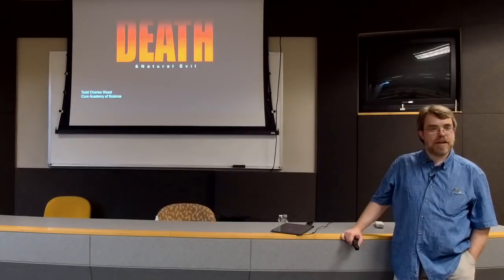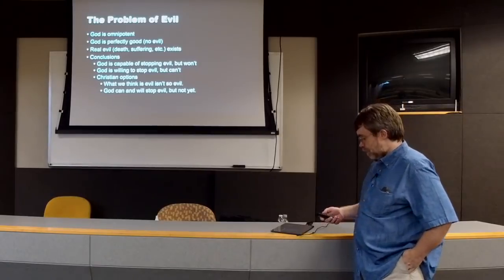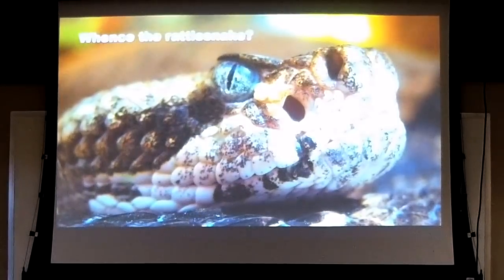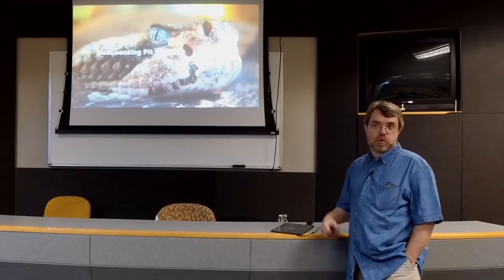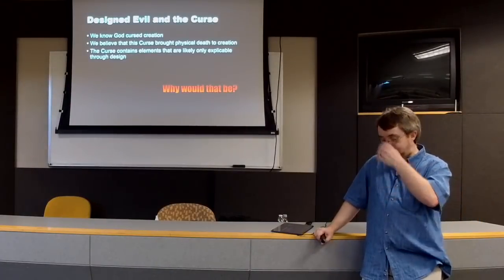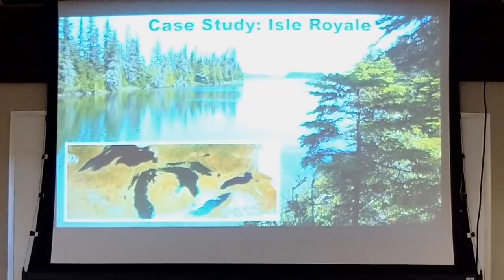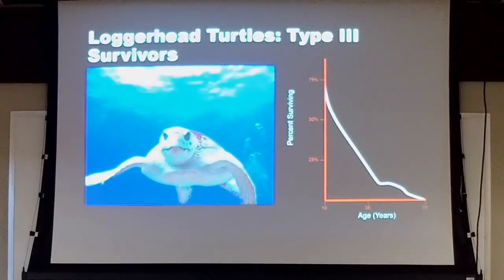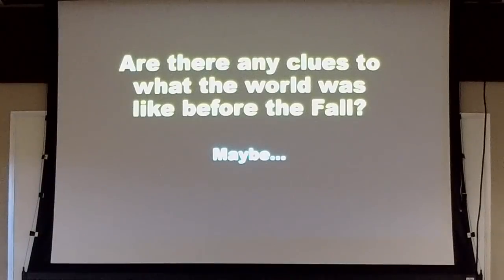If God Created the World, Why Do Death and Natural Evil Exist? - Dr. Todd Wood (Conf Lecture)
This lecture is from our 2017 "Is Genesis History?" conference. We invited a number of scientists and scholars to teach in-depth on the Creation/Flood model. You can buy, download and watch 70+ more like this one at ☞

In this video, Dr. Todd Wood examines the important question of the Fall and its impact on biological life.

Dr. Todd Wood has a BS in Biology from Liberty University in Virginia (1994) and a PhD in Biochemistry from the University of Virginia (Charlottesville, 1999). Immediately following his PhD work at Virginia, Dr. Wood accepted a position as the Director of Bioinformatics at the Clemson University Genomics Institute (Clemson, South Carolina). After working for about two years at Clemson University, Dr. Wood accepted a faculty position at Bryan College (Dayton, Tennessee) in 2002. He is now president of the Core Academy of Science.